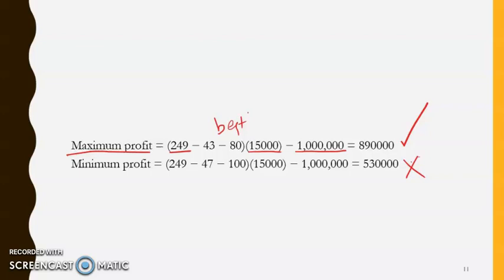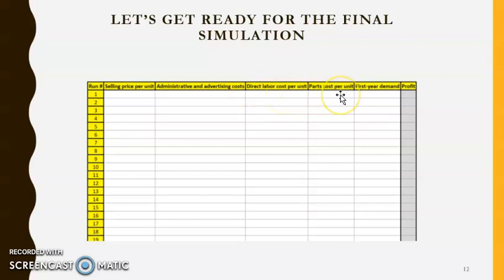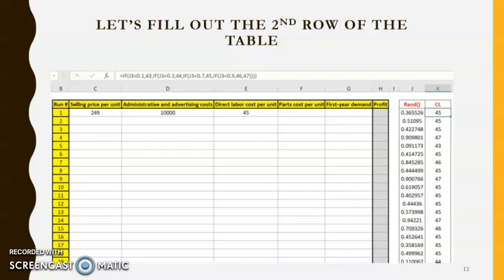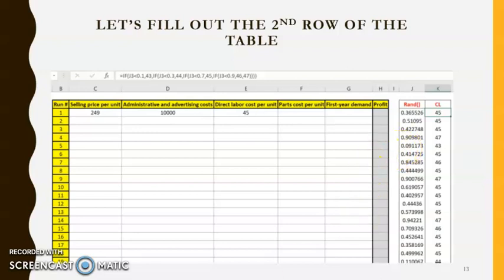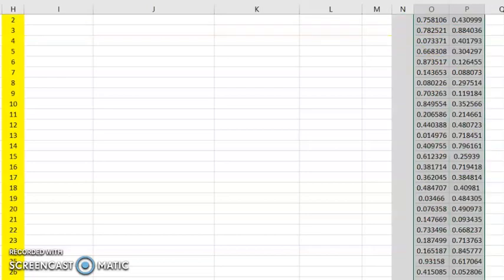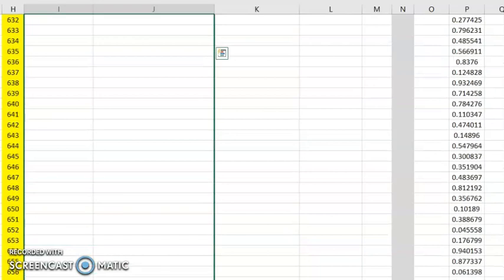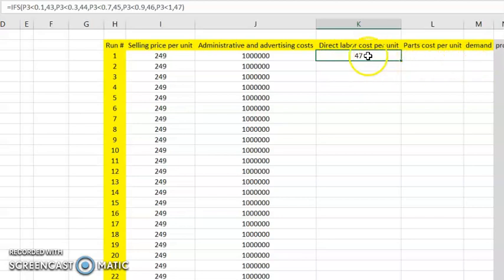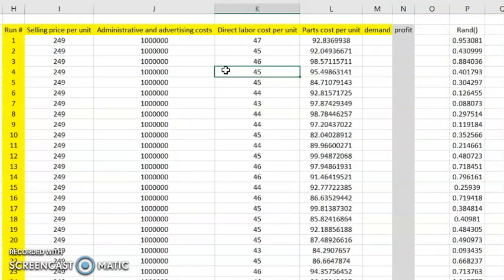Simulation 11 3